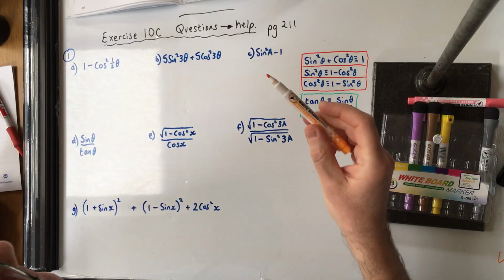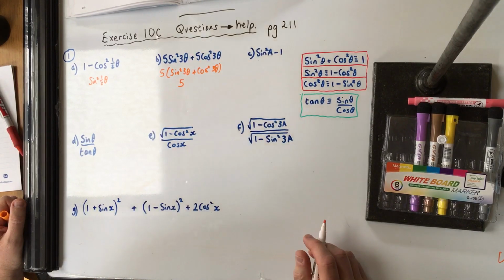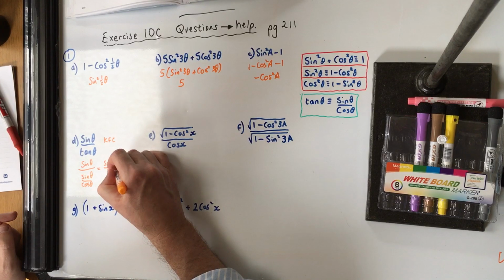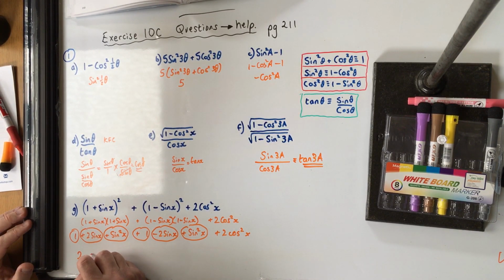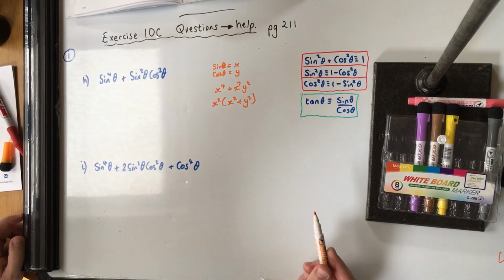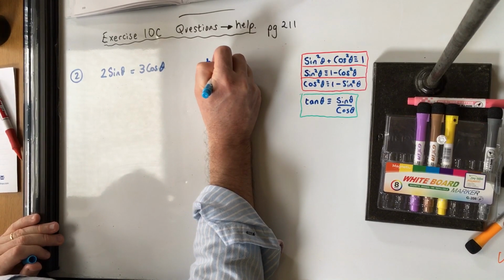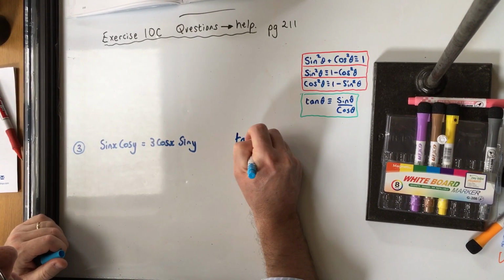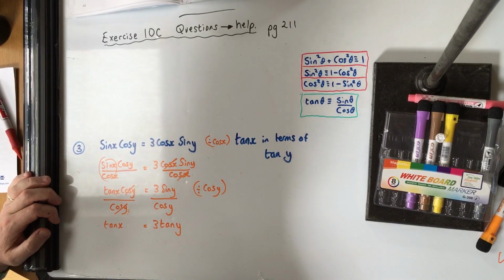Trigonometry AS MacMaths. Ex10c Lesson 4a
Supporting lesson 4, ex 10c. Pause, do, watch, mark, etc questions 1-3